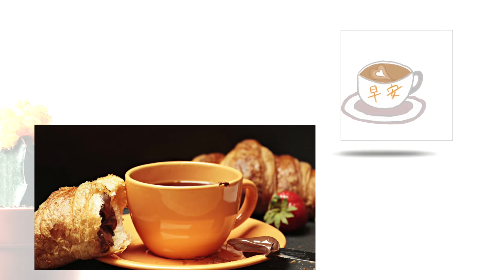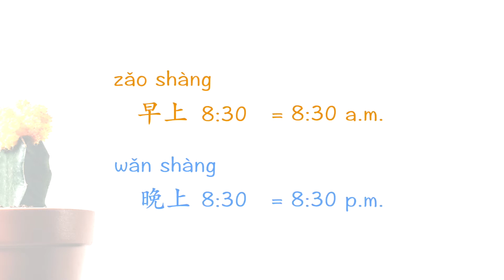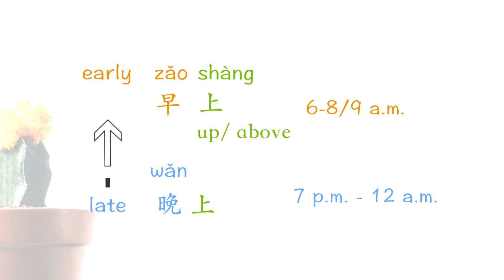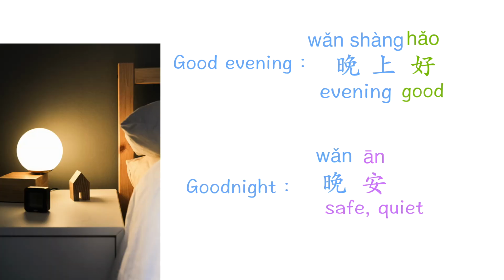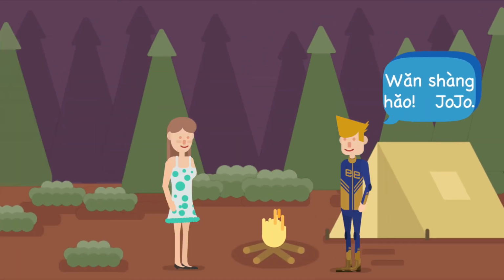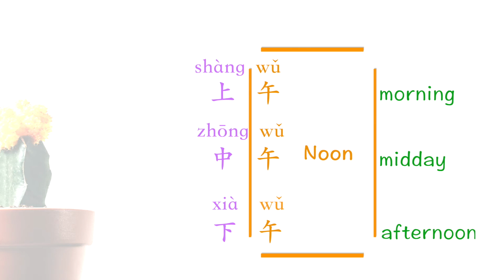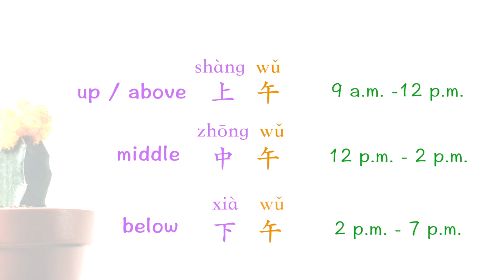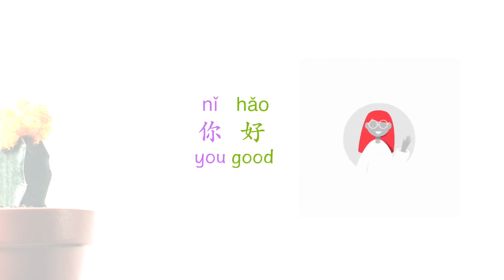「Good morning」「Good night」「 Good evening」｜Time periods of a day | Chinese Beginner Lesson MM*3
Welcome to another day of Mandarin Chinese learning! for beginners

I'm here through your language learning journey!